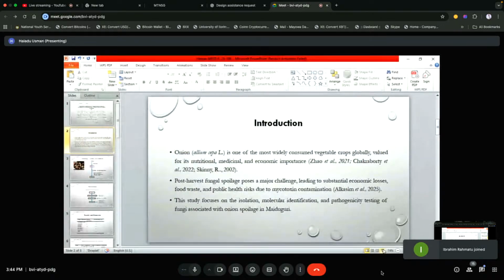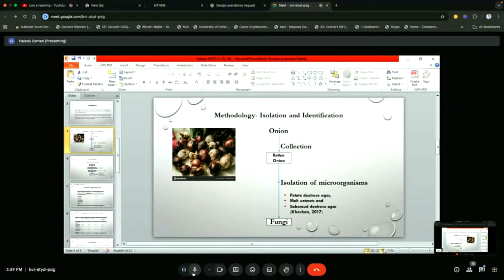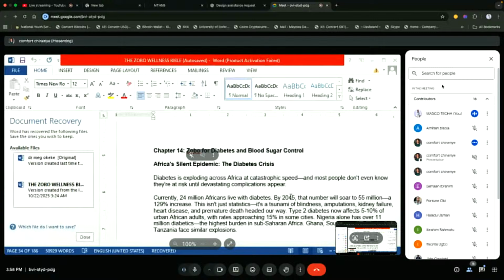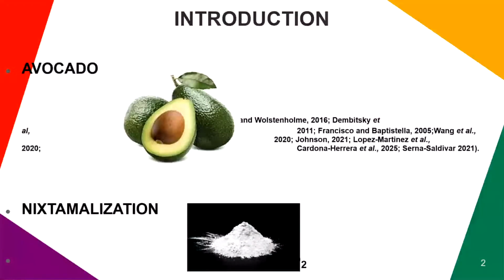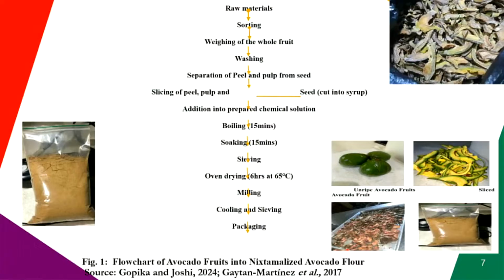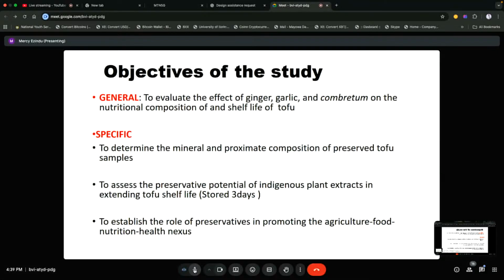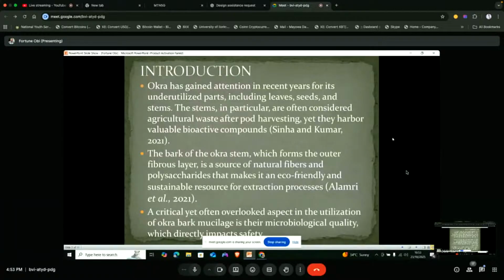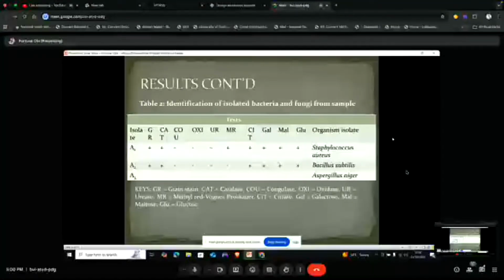49th NIFST International Conference and Annual General Meeting ANOTHER TECHNICAL SESSION